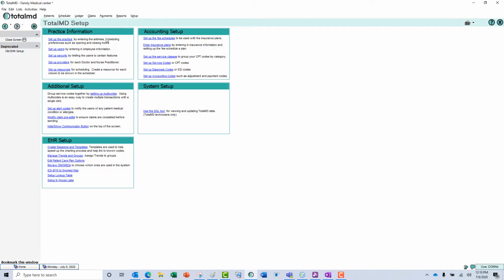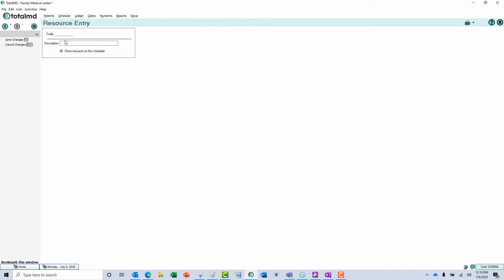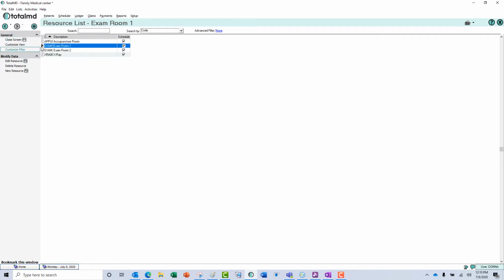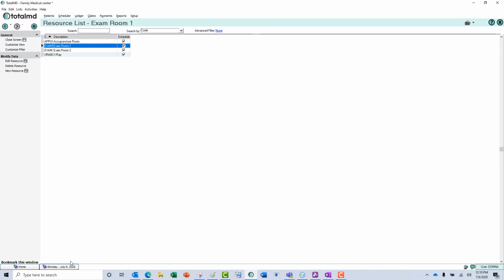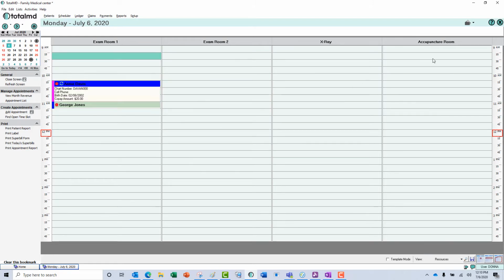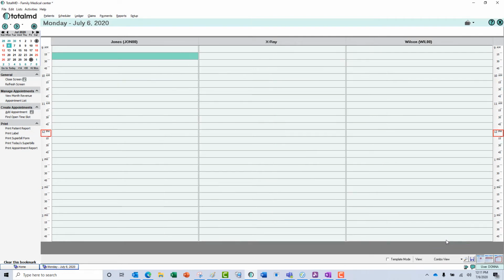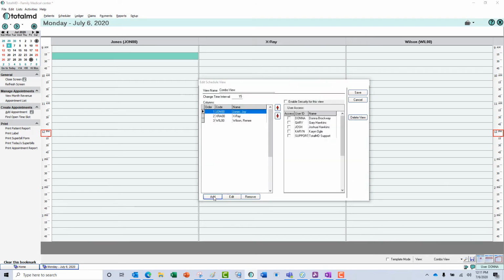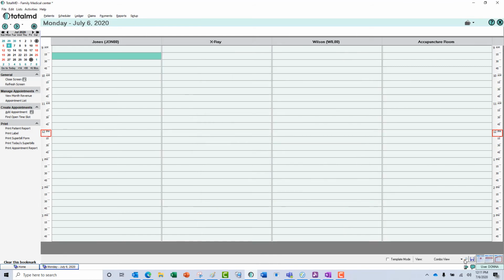Setting Up Resources in TotalMD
In this brief tutorial we'll show you how to setup resources in TotalMD so that you can schedule specific rooms and resources on your schedule.